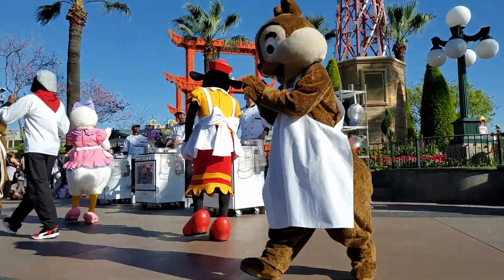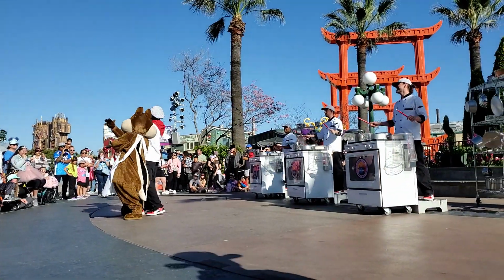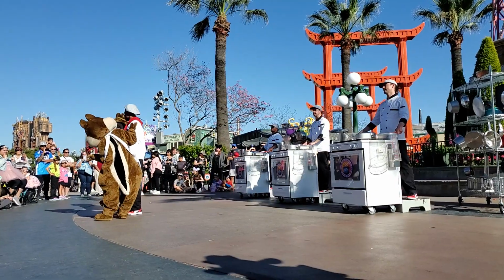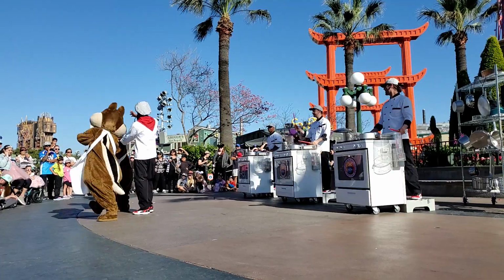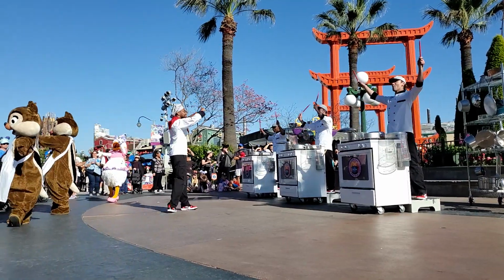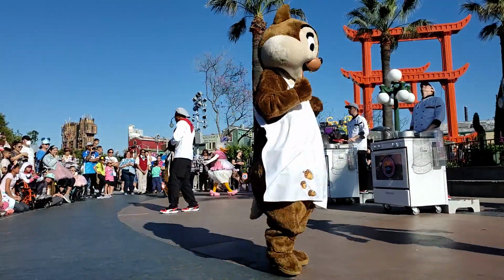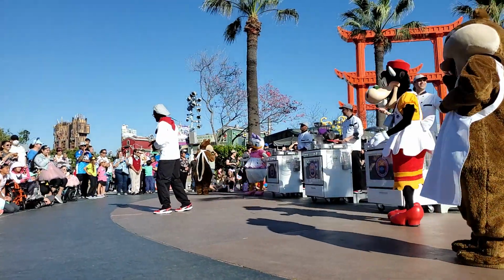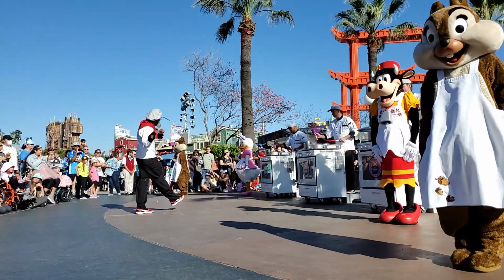Cookin' with the Jammin’ Chefs (Full Show) - Disney California Adventure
This is the Cookin' with the Jammin’ Chefs show at Disney California Adventure park in celebration of Food and Wine Festival. I was sitting at the front row. One of the theme park entertainments when you go to Disneyland is to watch different shows throughout the day, and this show is one of them. Please sit back, relax, and enjoy this day time spectacular.